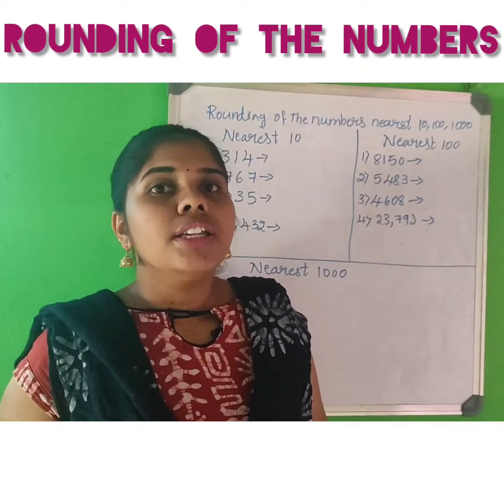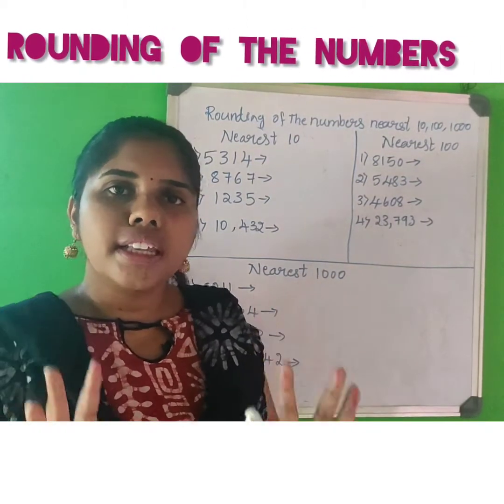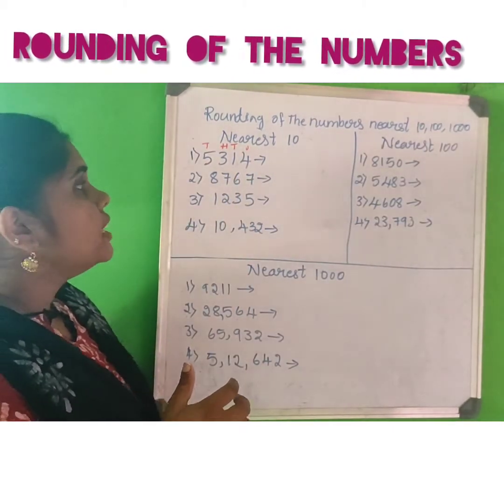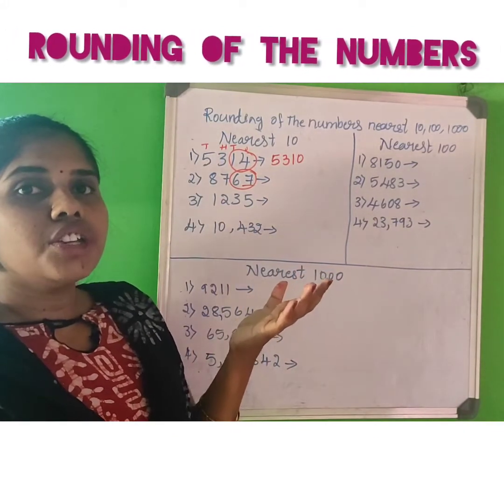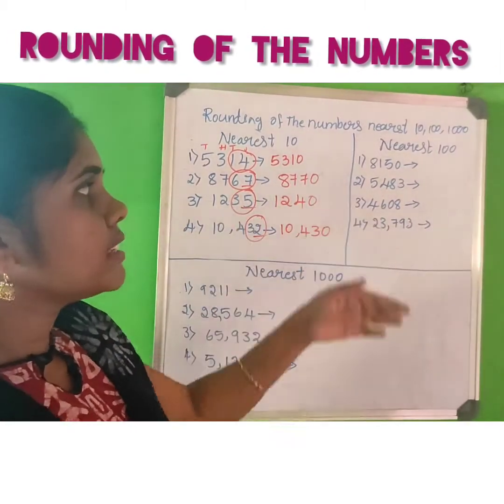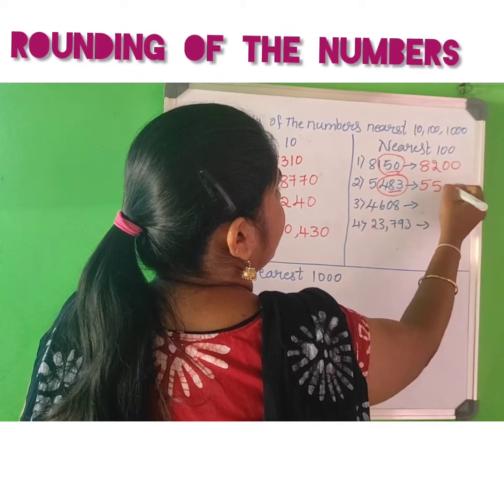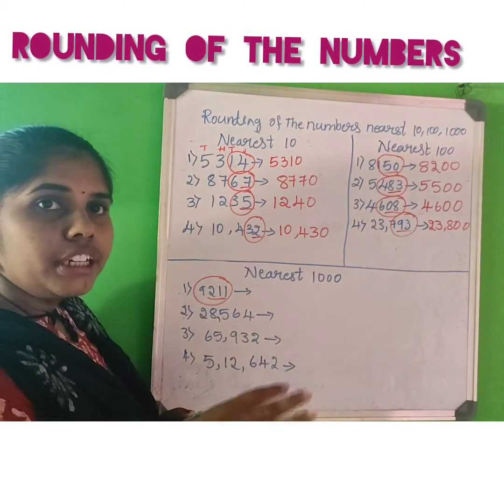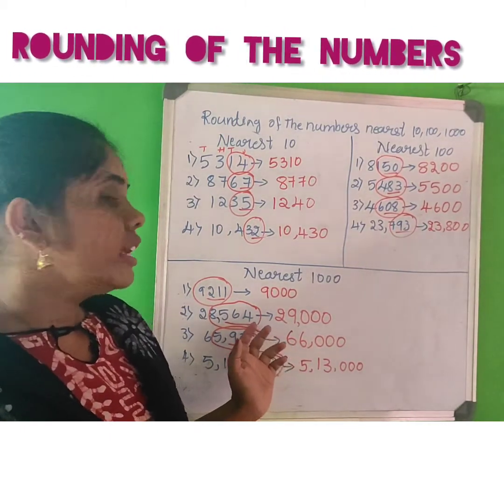Rounding numbers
easy technique